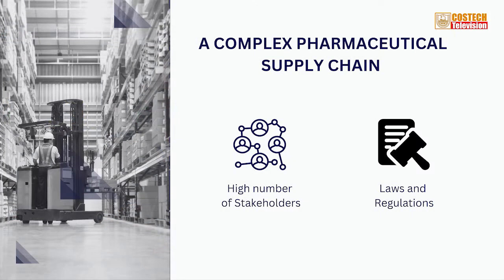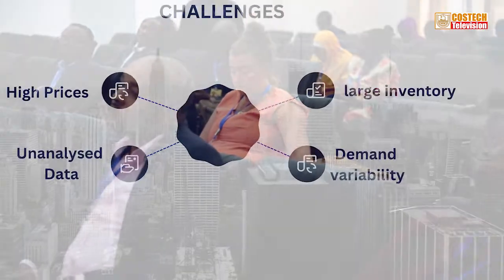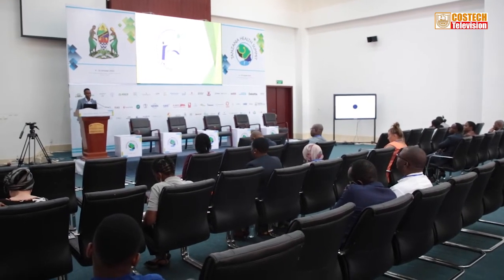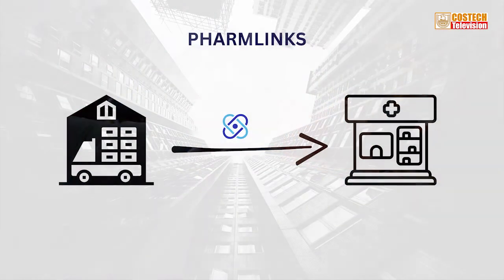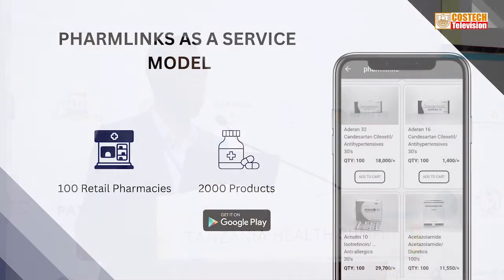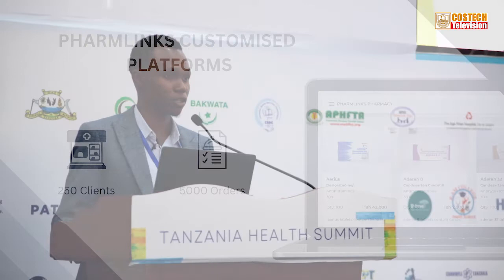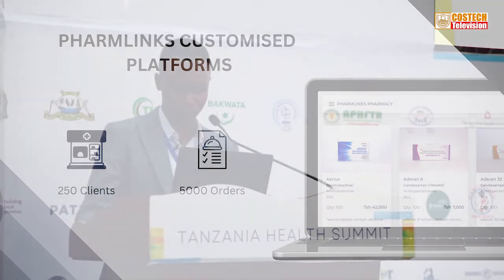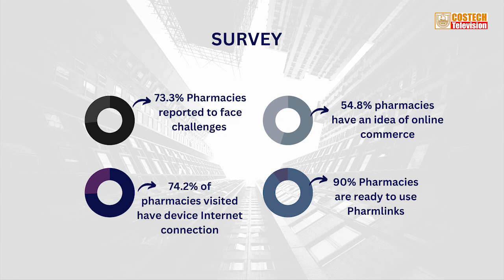TANZANIA HEALTH SUMMIT - PHARMLINKS PRESENTATION